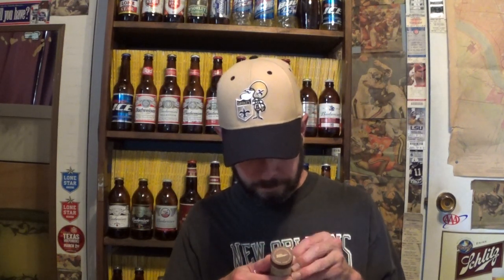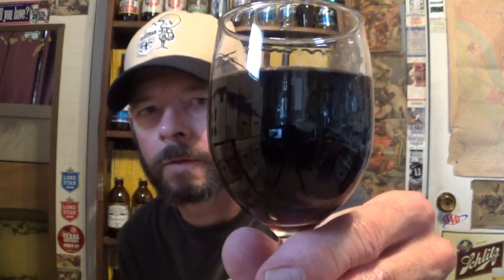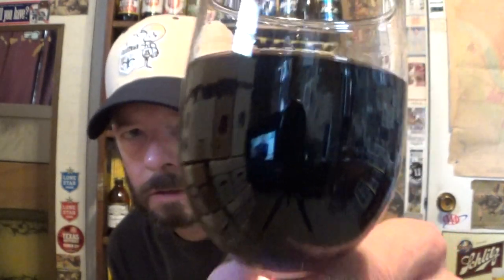Cruzan Estate Diamond Black Strap Rum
40% alcohol. Produced in the U.S. Virgin Islands. Bottled in Illinois. A Cruzan International brand. Company founded in 1760.

"A mixologist favorite, Cruzan® Black Strap Rum features robust licorice and molasses flavors that add an exotic element to your tropical favorites. Its most popular pairings include flavors such as lemon, lime, ginger and pineapple."